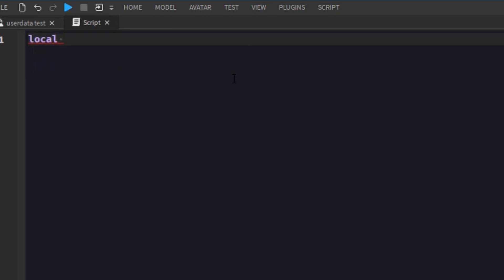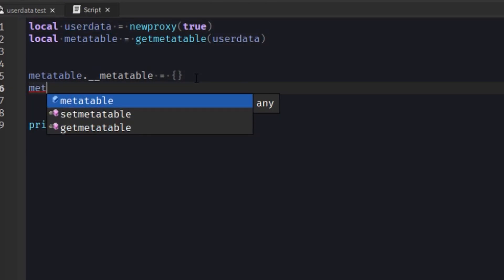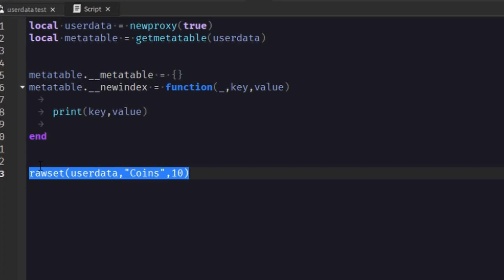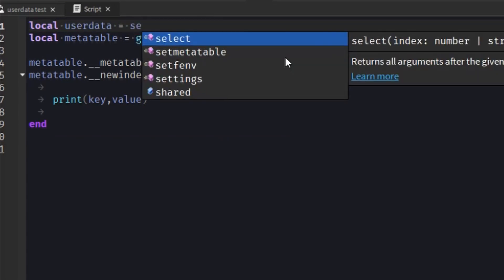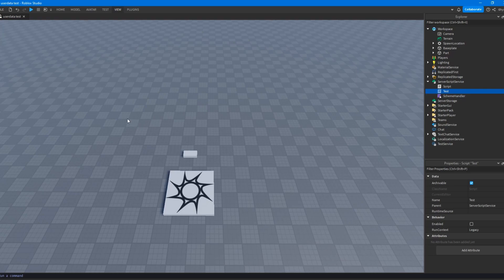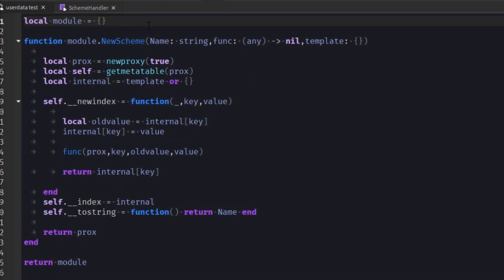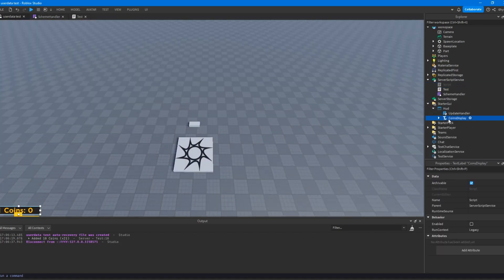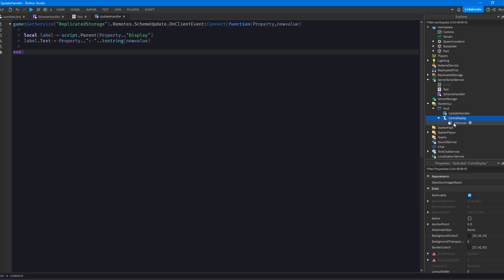Part 5 User Data - Advanced Scripting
Editor's Discord: Jboy#7711

0:00 What is userdata?
1:00 Creating a userdata/using newproxy
1:50 accessing its metatable
2:20 Giving it behavior
7:40 example usecase
18:50 outro